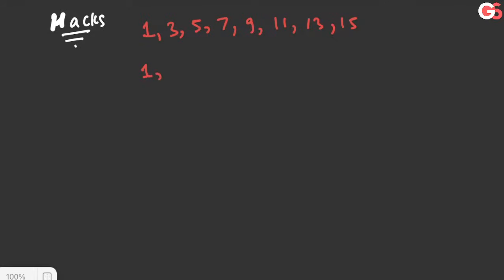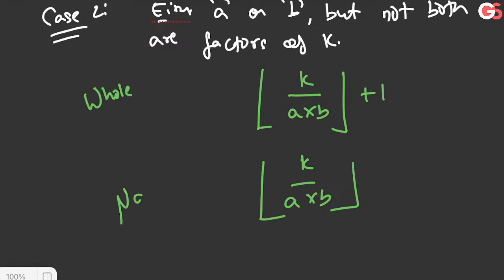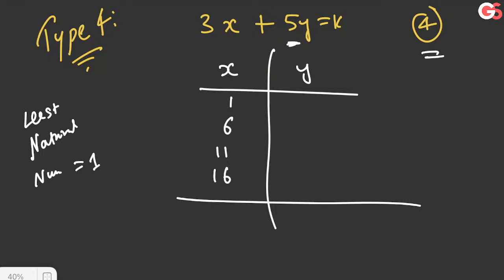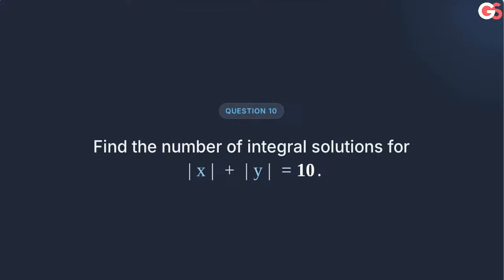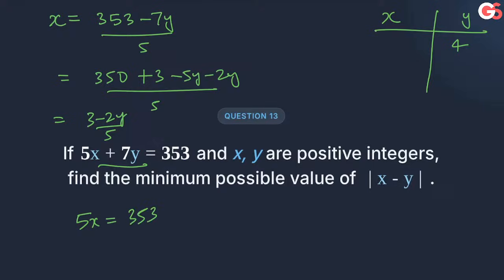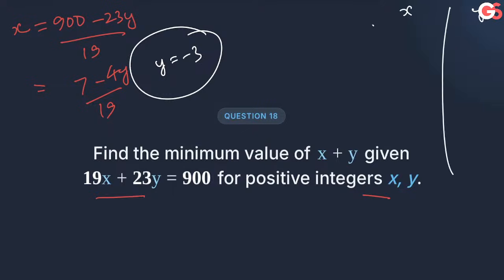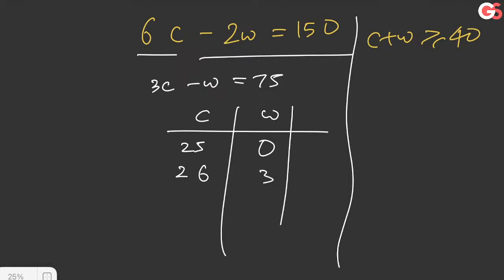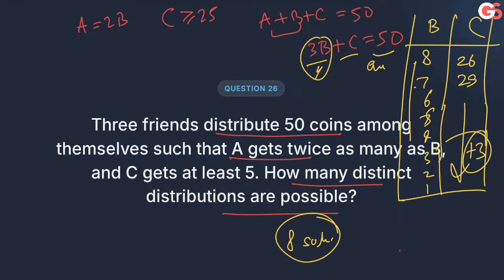Linear Equations - Second Session of Day at 8 PM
XAT 2026 Cohort One by GRADSKOOL:-

Welcome to Day 2 of the Ultimate XAT 2025 Crash Course!

Today we kick things off with a complete breakdown of Percentages — one of the most high-yield topics in Quantitative Aptitude for XAT. Whether you're fresh off CAT 2025 or starting XAT prep from scratch, this session is your gateway to mastering the numbers game.

✅ What’s Covered Today:

Concepts & Formulae
Speed techniques + exam hacks
Live Q&A + Practice Questions

Drop your questions in the comments — we reply daily!